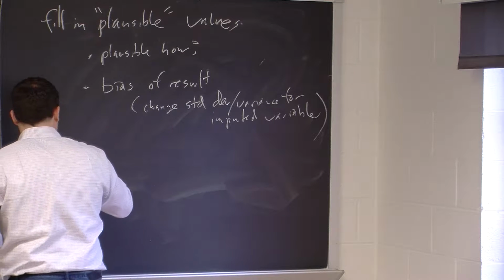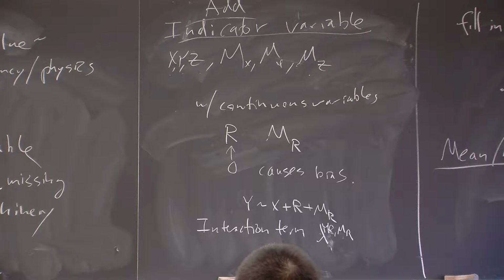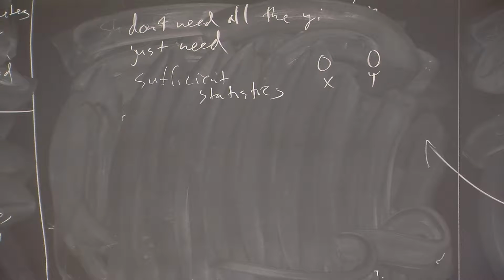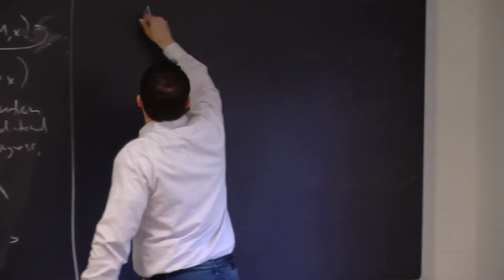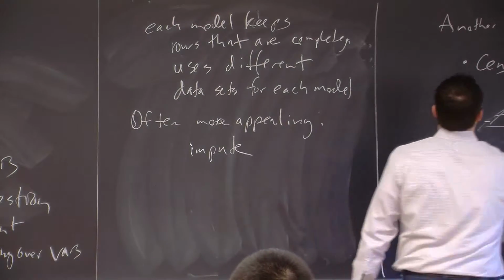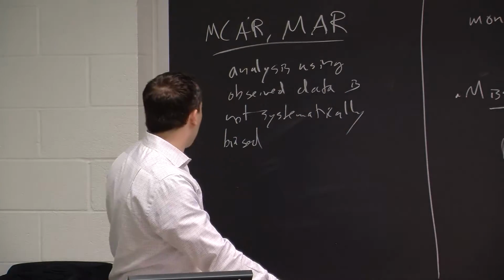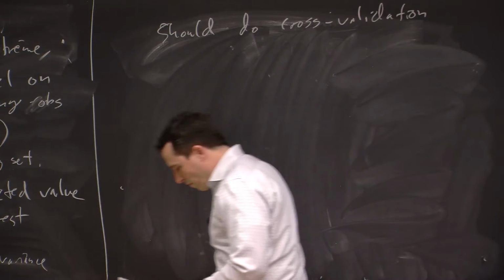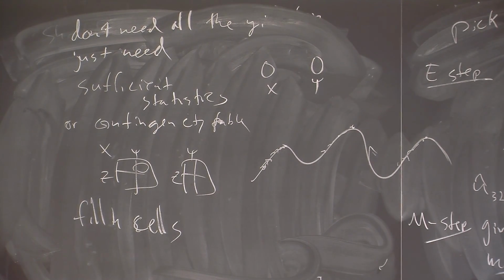4 12 16